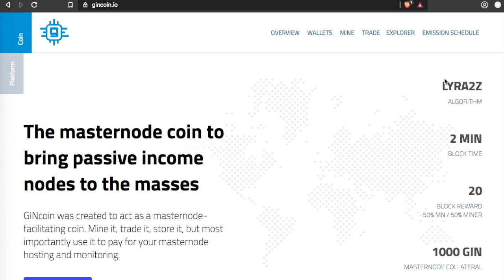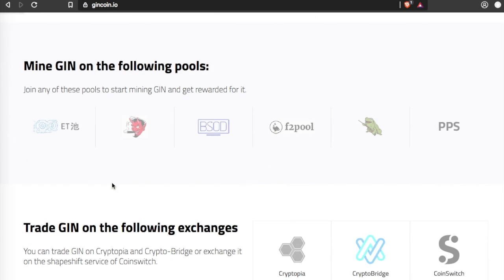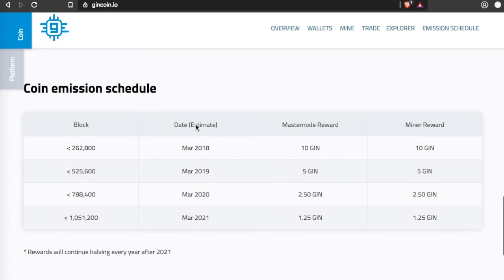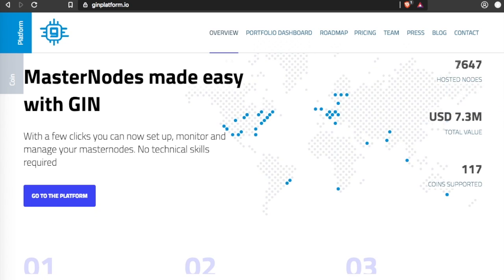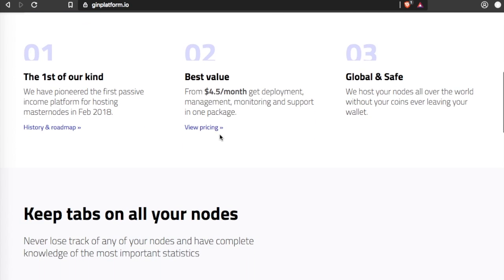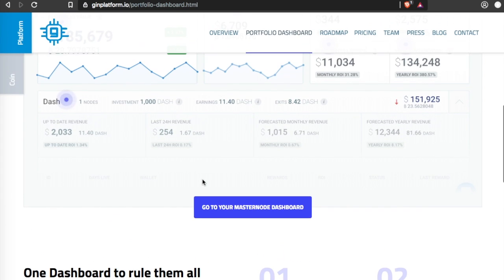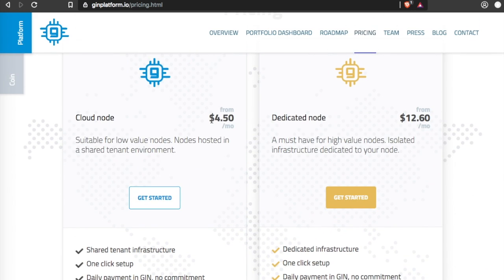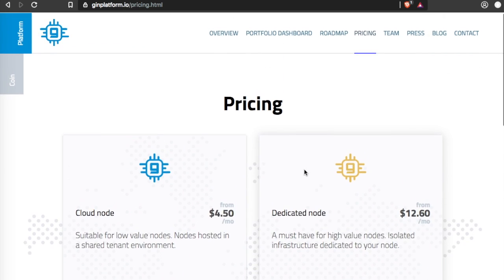How to Setup a Masternode - Gin Platform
In this video, Zach breaks down the GIN masternode platform and looks at the pros and cons. This is a very easy way to get started with masternodes and make passive income.